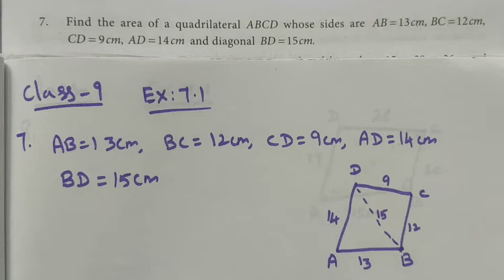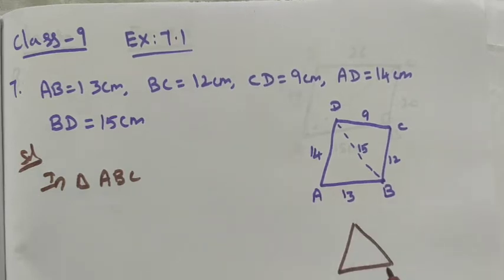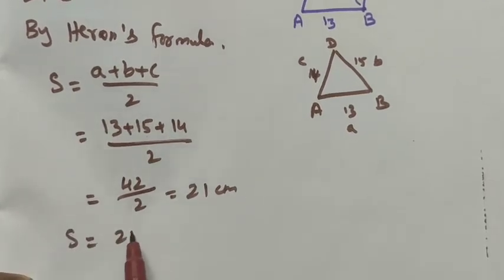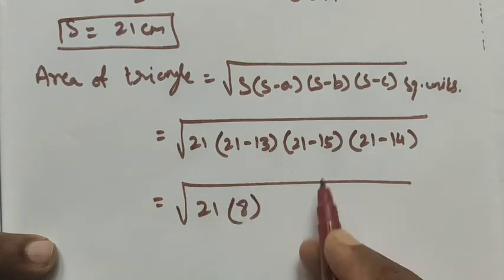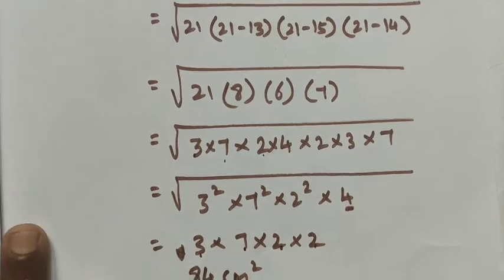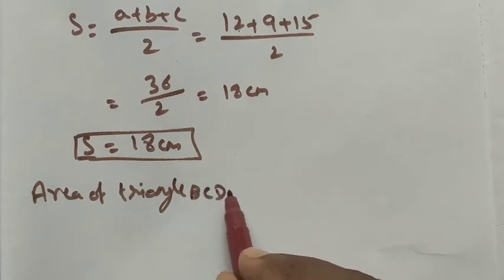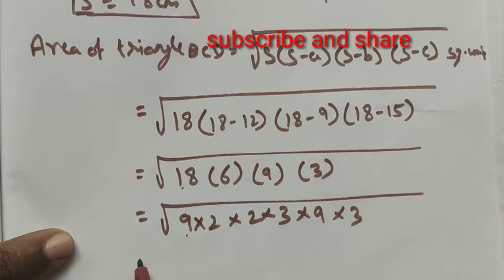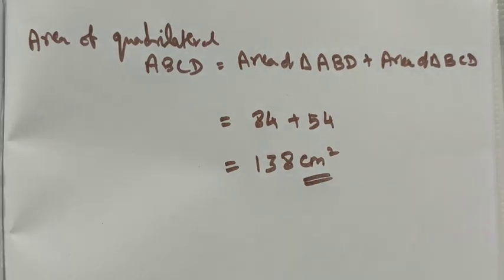TN Class-9 Maths Chapter-7 Mensuration Ex: 7.1 Q.no: 7